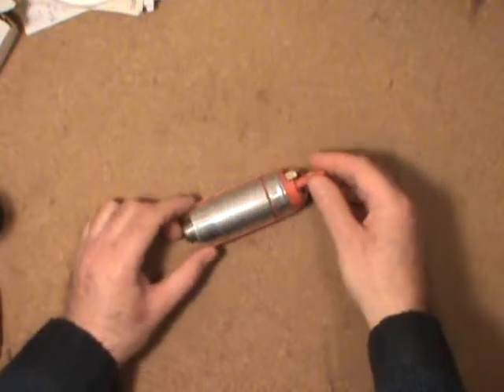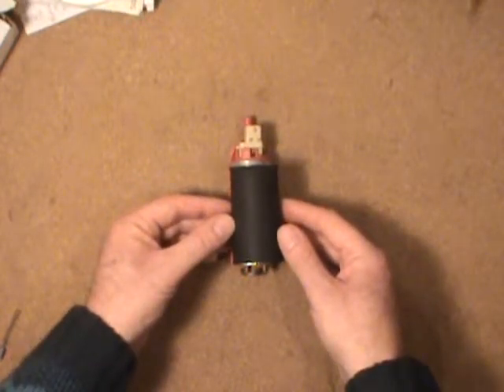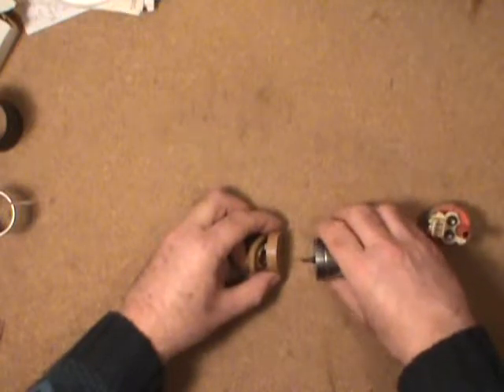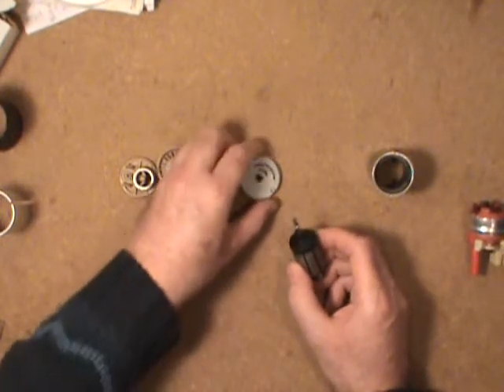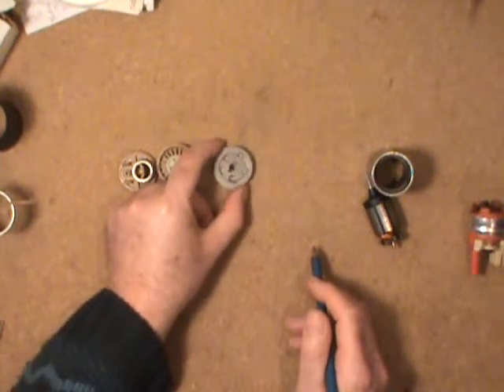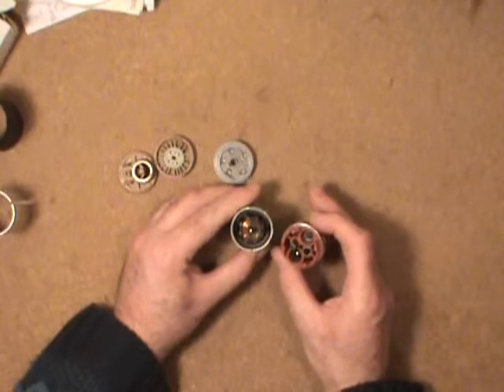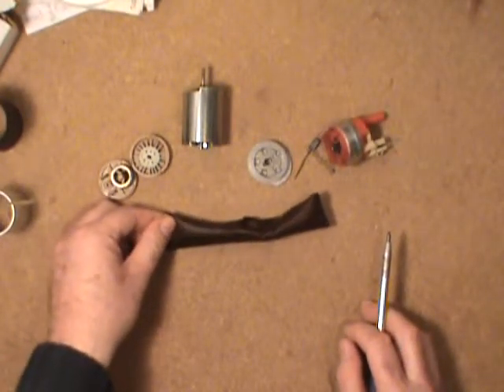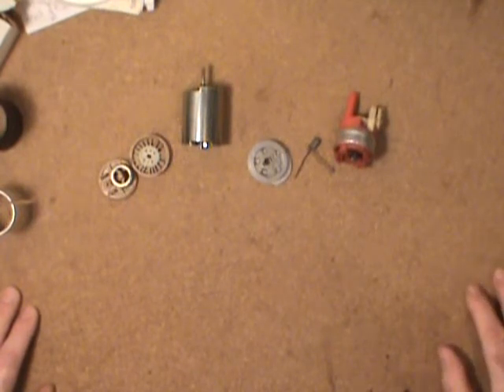Fuel Injection Fuel Pump (electric type) Taken Apart and Explained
An Electric, Fuel Injection Fuel Pump, that's usually found "Inside" Your Car or Truck Gas Tank, taken apart, so you can see what's inside